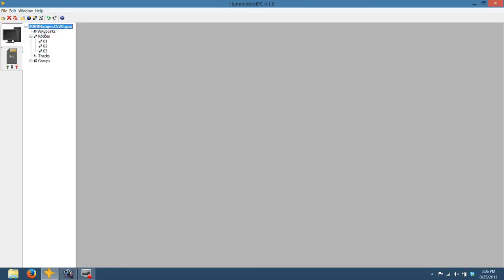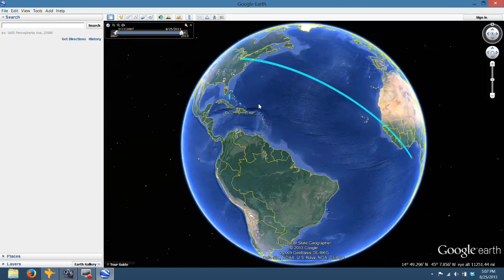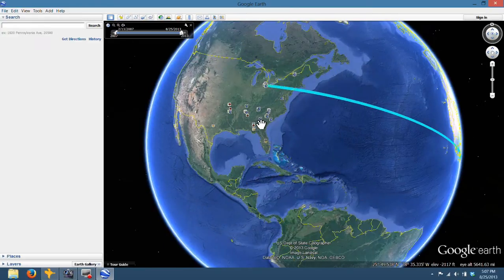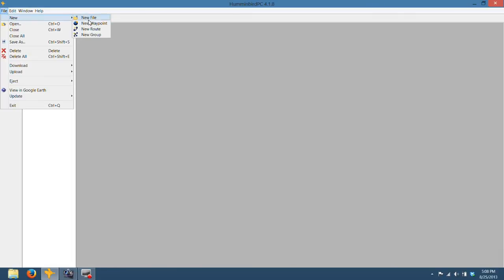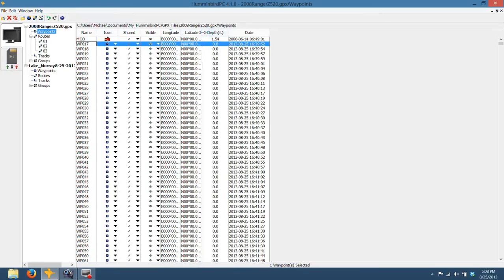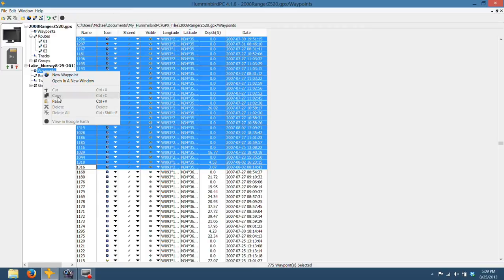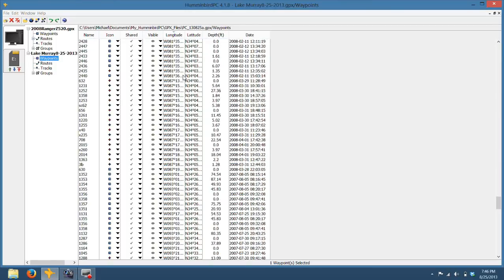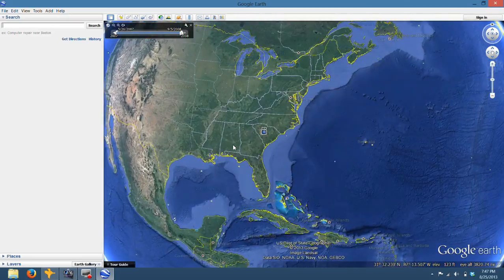Using Humminbird PC and Google Earth to organize Waypoints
Michael Murphy shows how to organize your waypoints into specific lakes using Humminbird PC and Google Earth. No matter if you just started using Humminbird units recently or have for a while and currently have thousands of waypoints across several lakes, learn how to stay organized with this tutorial.

MichaelMurphyFishing.com
Facebook.com/MMurphyFishing
Twitter.com/MMurphyFishing